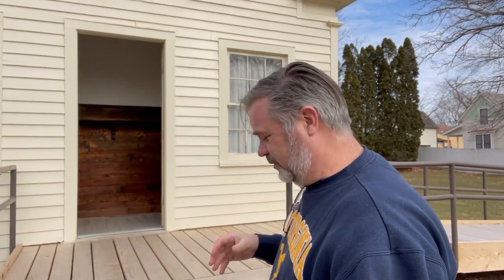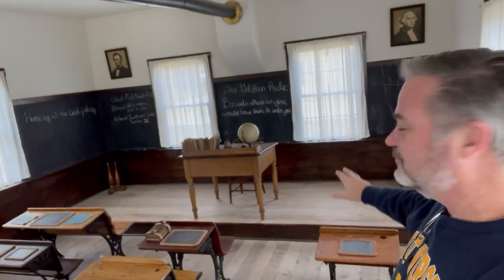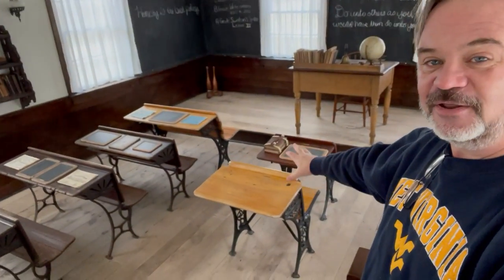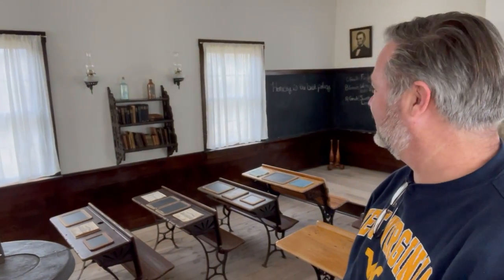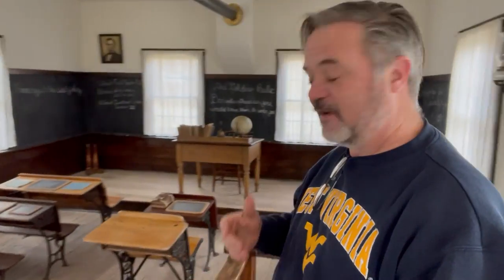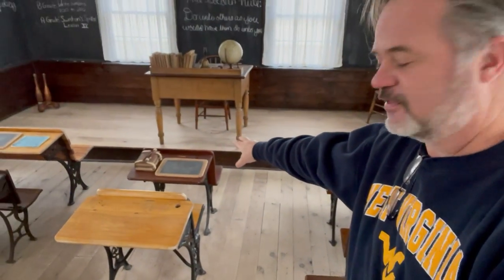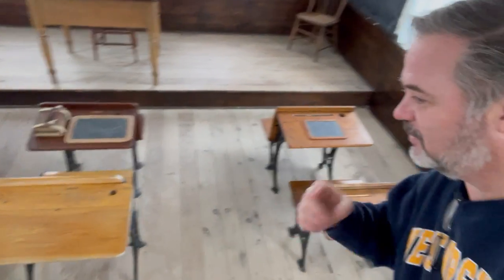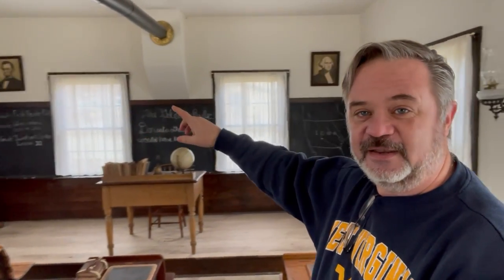Herbert Hoover National Historic Site (Visit Part 2)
December, 2021 - West Branch, Iowa